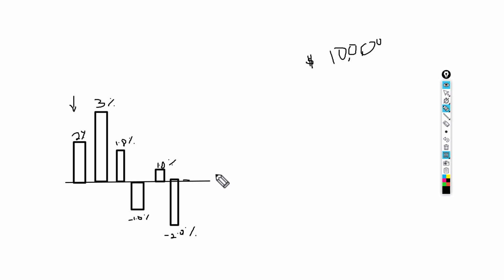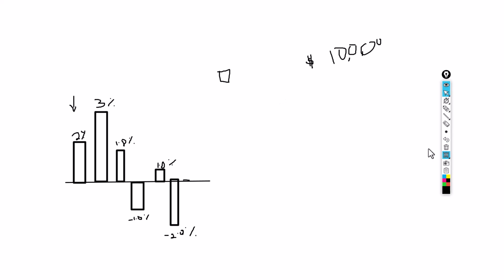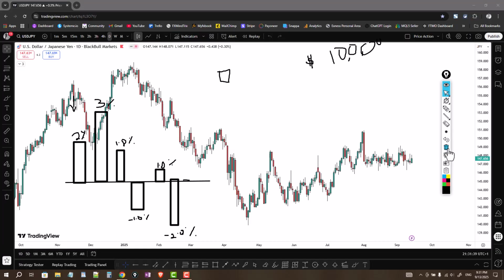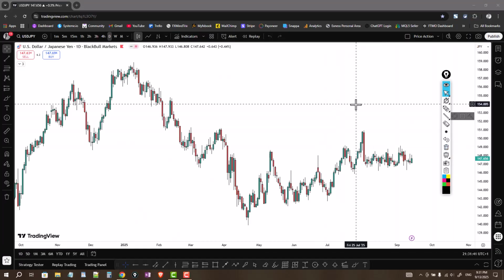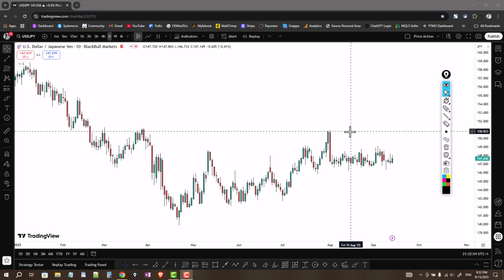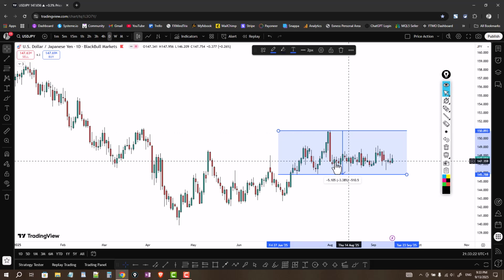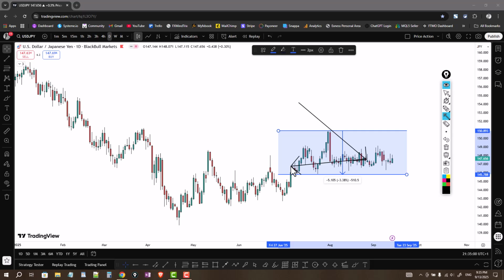The Secrets to Consistent Forex Profits - ITradeup Forex Class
Learn how to trade consistently profitable